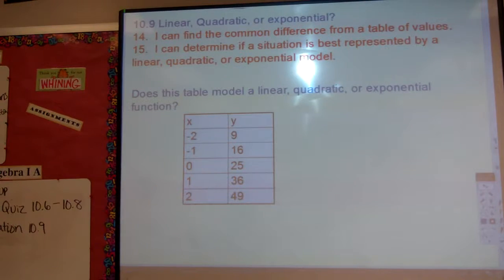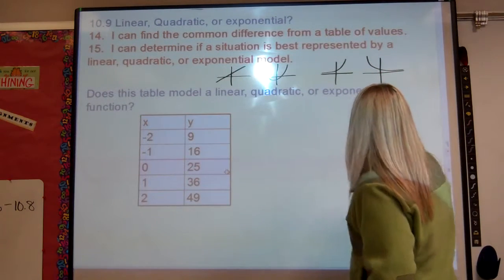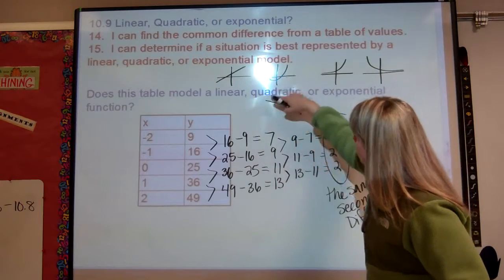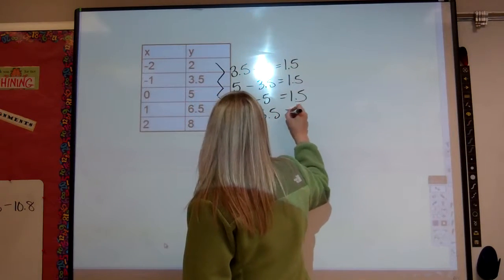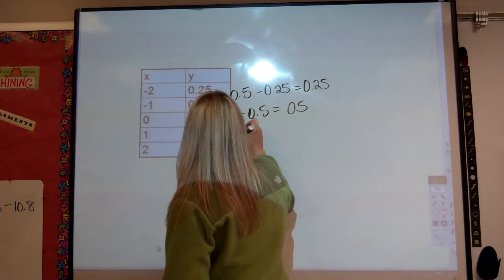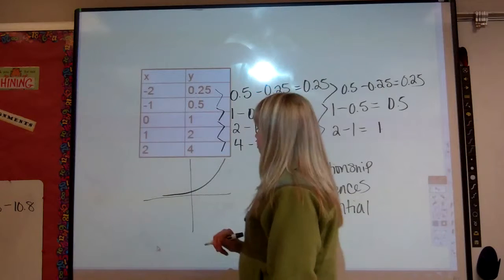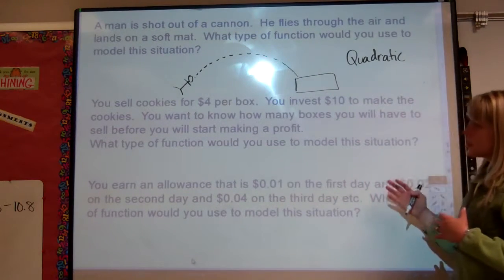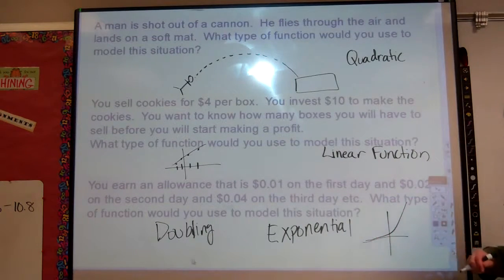Algebra I 10.9 Deciding Function Rybicki.MP4